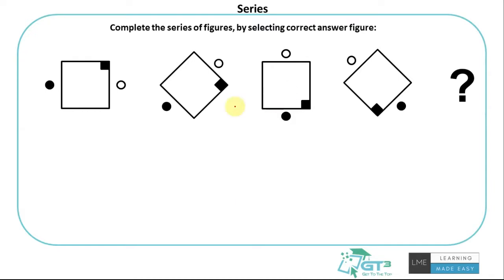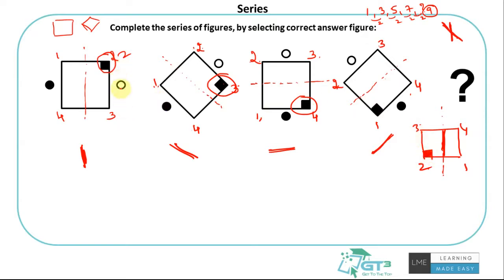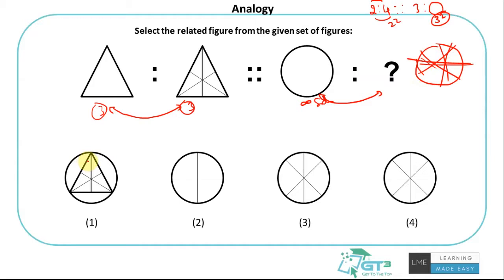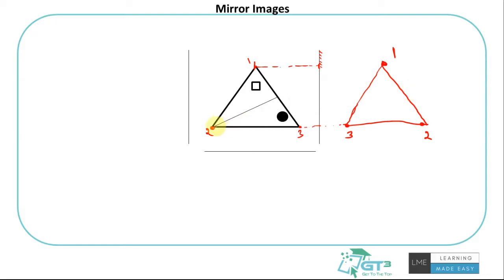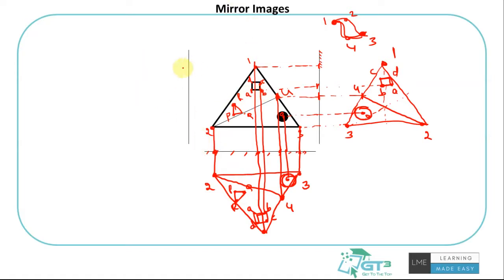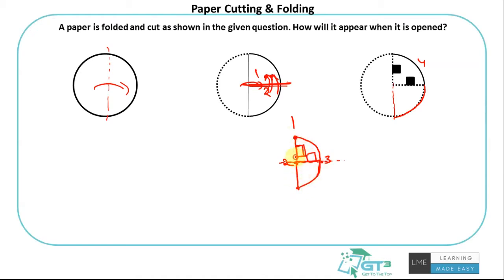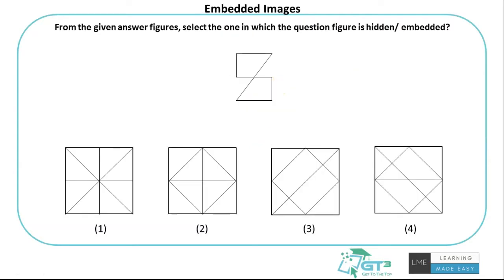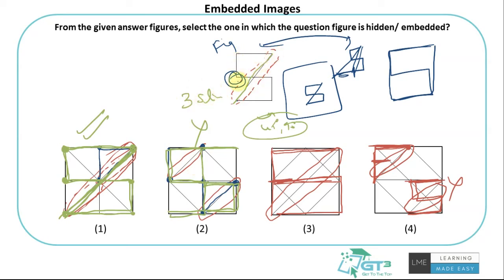Image Patterns - Non Verbal Reasoning - Logical Reasoning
Image Patterns - Non Verbal Reasoning video is prepared by LME - Learning Made Easy team for GTCUBE - Get To the Top platform. LME team consists of alums of IIMs, BITS Pilani, IITs etc. and they provide online courses to help the students with their preparation.

Image Patterns - Non Verbal Reasoning is an important topic for various competitive exams - CAT, XAT, CSAT, SBI PO, IBPS PO, SBI Clerk, IBPS Clerk, GRE, GMAT, Placement Preparation, SSC - CGL etc. This video covers all the basic concepts required to tackle these questions.